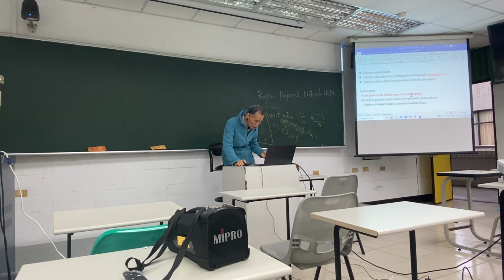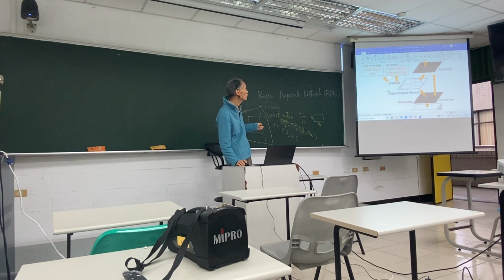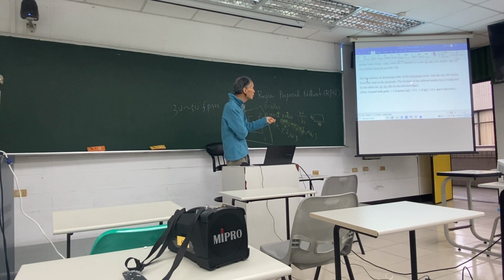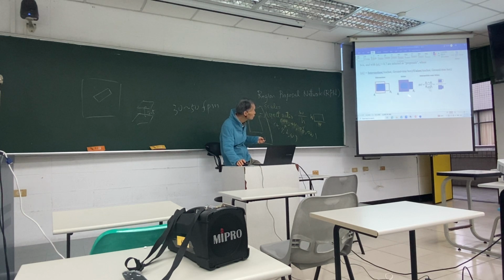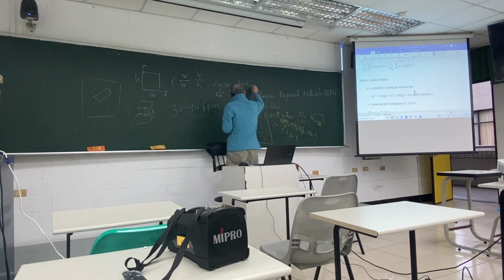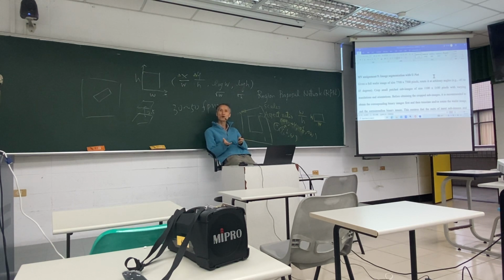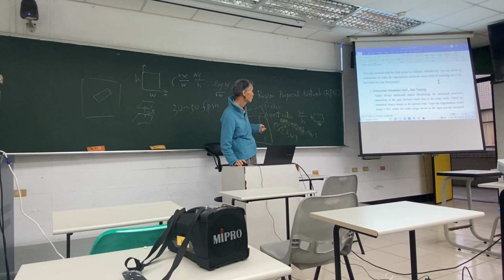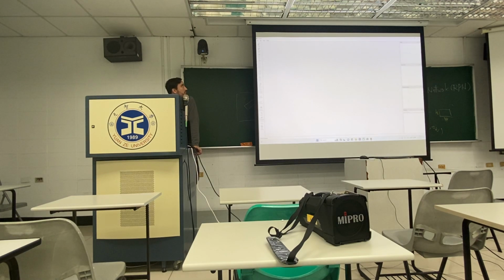[112/12/19] YuanZe University -Machine vision(上學期）Lesson 14.3.1